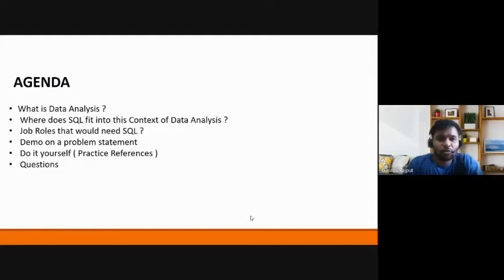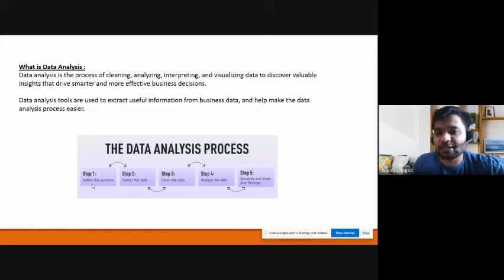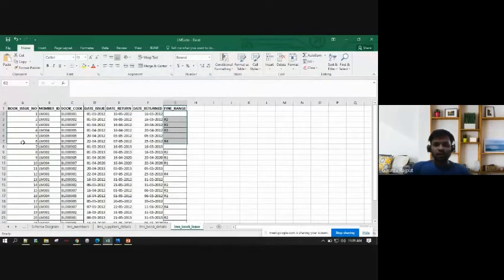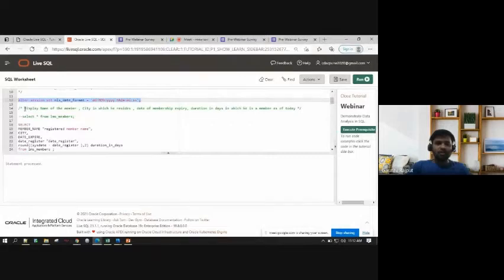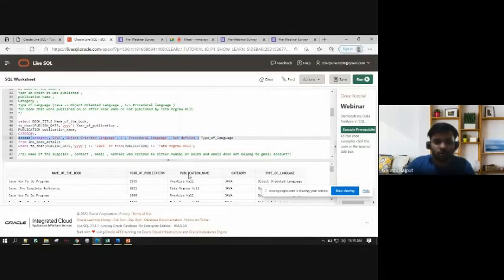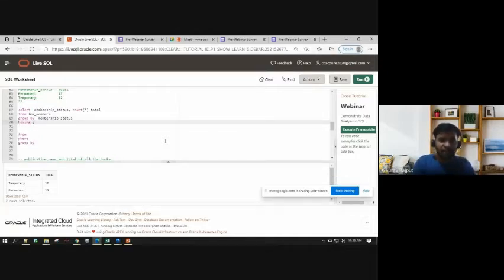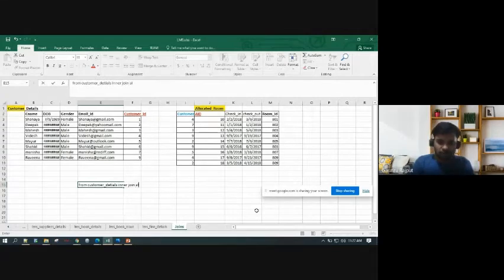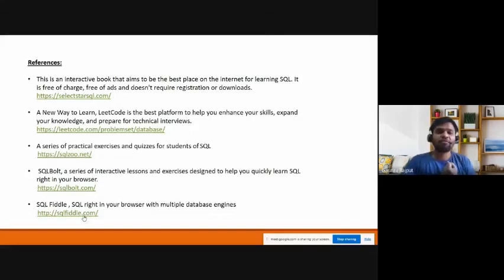Webinar Series 2021 | Day 03 | SQL in Data Analysis | Gaurav Rajput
C-DAC Patna aims to work towards the process of capacity building with the idea of developing and strengthening the skills, instincts, abilities, processes and resources that organization's and communities need to survive, adapt, and thrive in this fast-changing world.

This series of webinars that are designed to educate and inspire aspiring minds in the field of Data Science and Artificial Intelligence.

It is scheduled from 20th March 2021 to 02nd May 2021, on every Saturday and Sunday.

Objective of the Webinar Series is to bring together the experts from industry and academia to exchange their innovative research and share their experience in the field of Data Science and Artificial Intelligence.

This video includes Day 03 Session on SQL in Data Analysis by Mr. Gaurav Rajput (Lead, Data and Analytics Solutions at BNY Mellon)